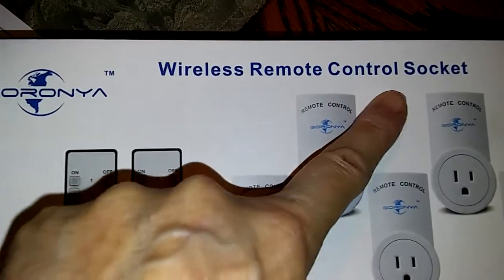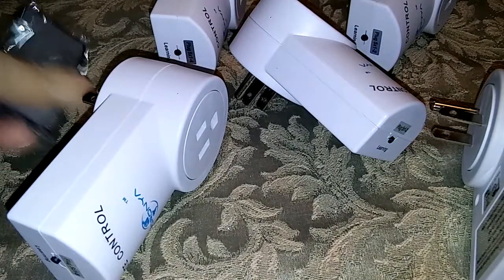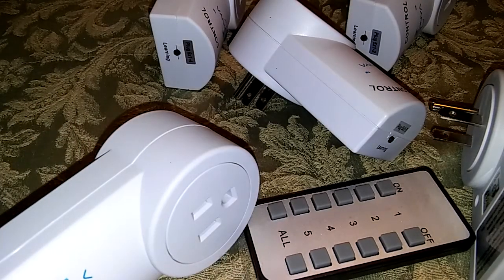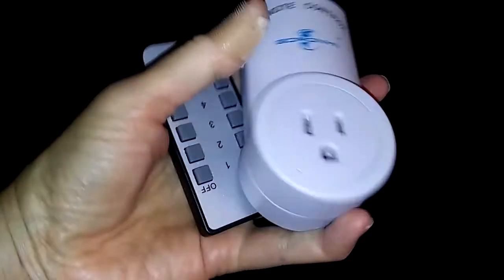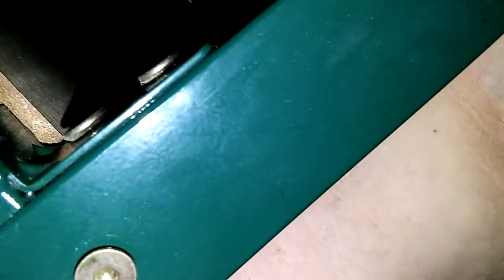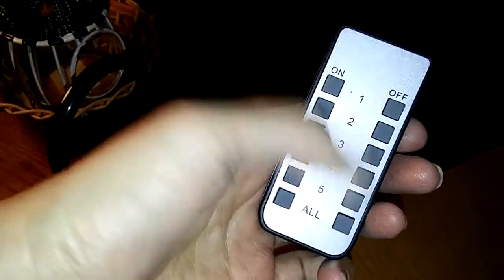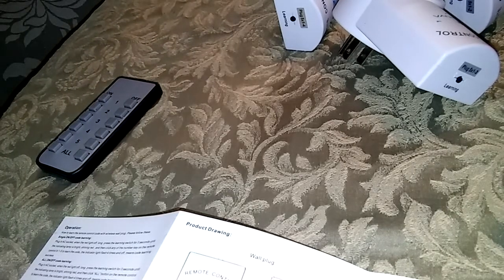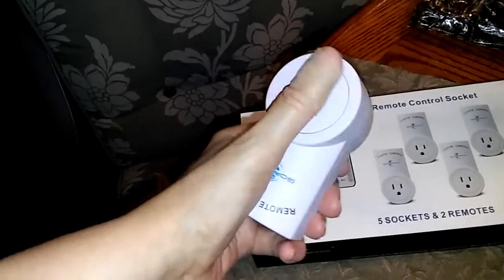Easy To USE! Adding A Remote to ANYTHING That Plugs IN!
OK! So almost everyone I know has needed a product like this and wished for this type of product before... For me the light down the hall that has no switch! No windows, no light till you get there and turn it on.  Hooking this up was easy and we have used it daily since I set it up! We have encountered no problems what so ever with this product, and honestly, love it! The company is helpful and wants to help you if you should have trouble understanding how to set it up, but trust me!  ITS EASY!
This is great for everyone, but I can see this helping handicapped and the disabled as I myself and disabled and also put this on my bedside table light that I often have trouble reaching the cord/switch.  It works like a dream!
Remotely control hard-to-reach appliances and devices without built-in power ON/OFF switches at the push of a button
Very low standby power consumption and reduce energy use; save on your electric bills and extend product life
Ideal for any Household appliance such as lamps, lightings, holiday decorations, or security applications
Strong RF signal works through doors and walls without interfering with other electronics; operating from as far as 100 ft. in line of sight
Free lifetime technical support ,with 18-month limited warranty by Goronya